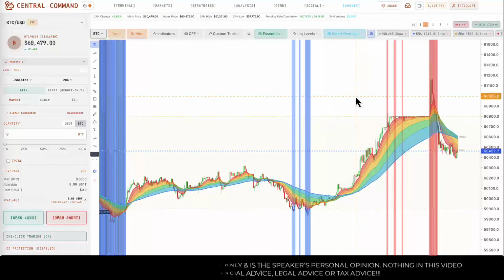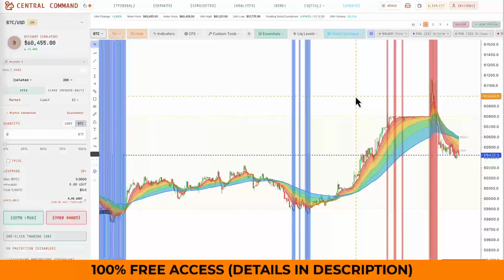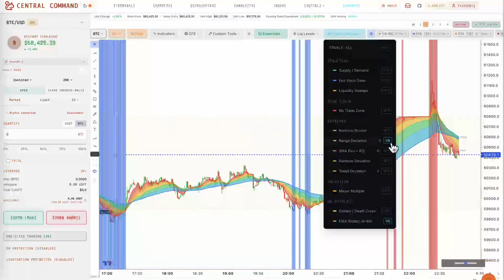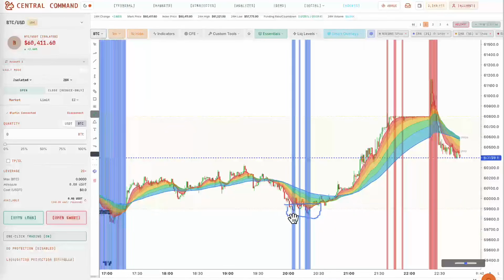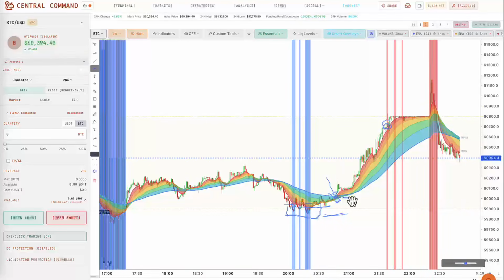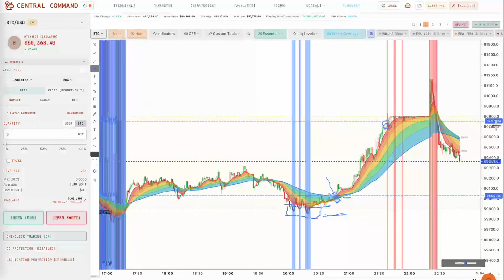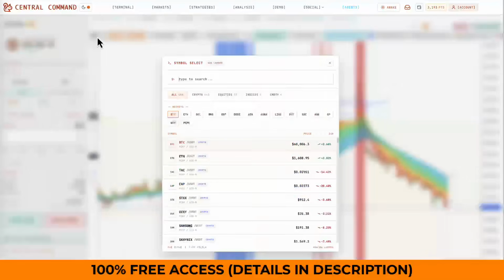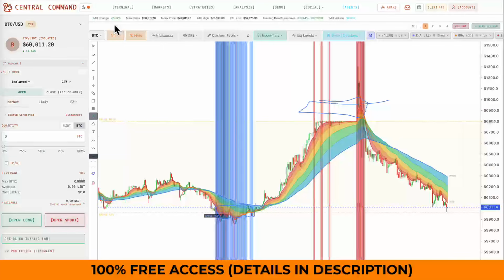CHEAT CODE INDICATORS: ABSOLUTE GAMECHANGER FOR DAY TRADING BITCOIN!?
100% FREE ACCESS TO OUR CENTRAL COMMAND TERMINAL  & "CHEAT CODE" BITCOIN INDICATORS, HERE'S HOW:

for all the details how to access, as well as detailed tutorials on how to use the "cheat code" indicators that work on any chart and any timeframe!

Get up to 9400 usdt cashback on trading volume every month if you trade on Blofin exchange with my referral

Cheat Code Indicators 00:00